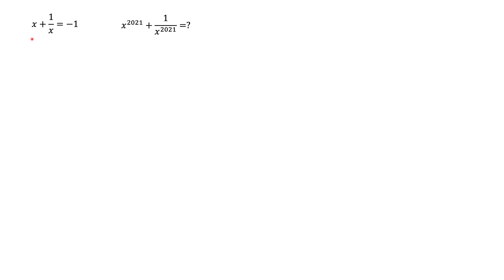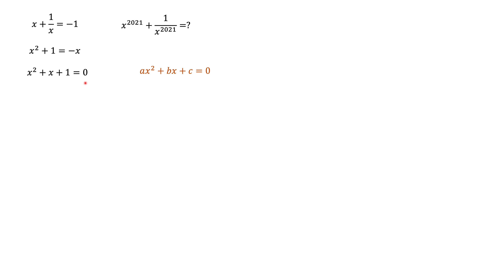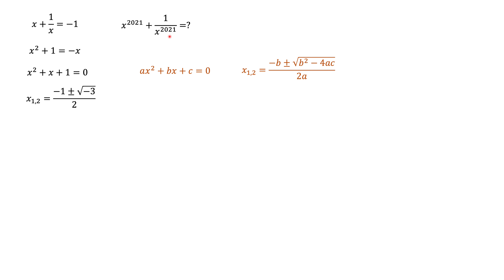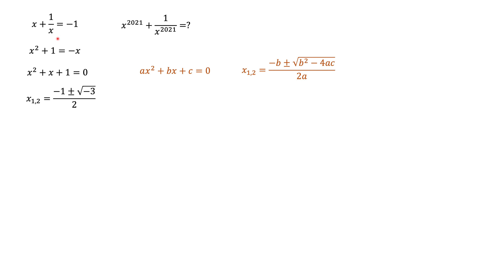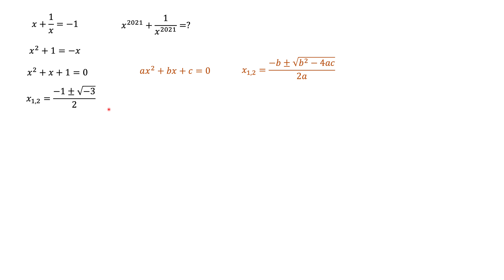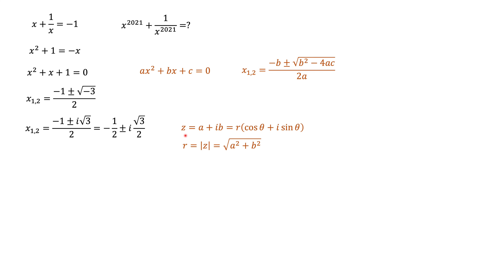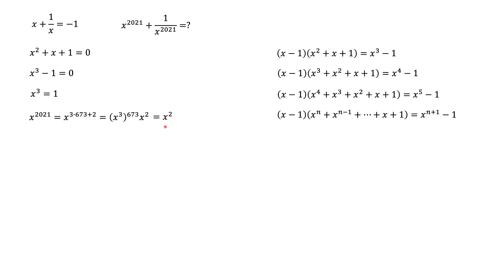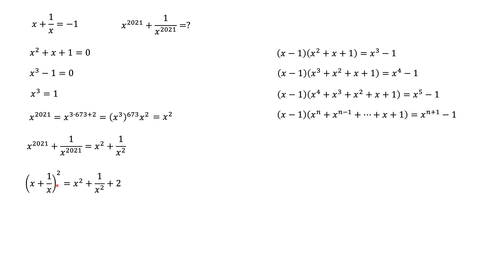Annoying problem. x+1/x=-1. Find x^2021+1/x^2021.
Algebra or complex variables?